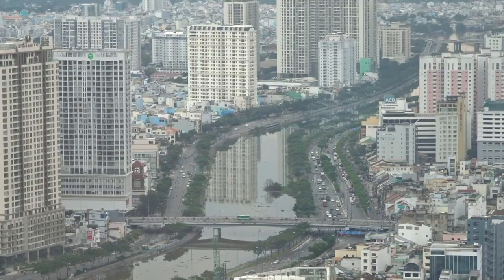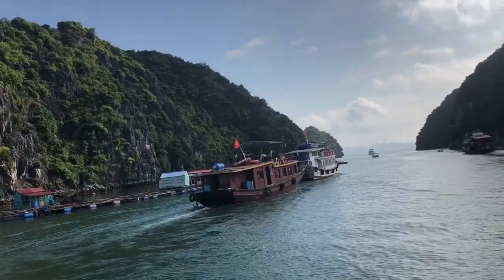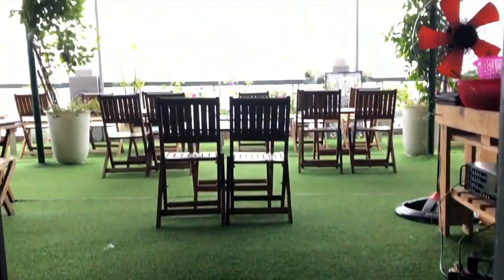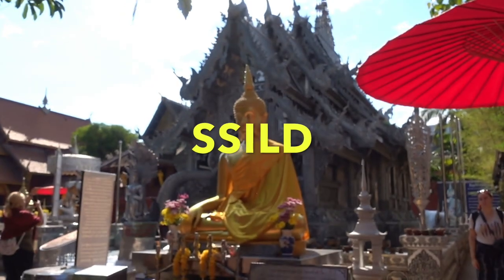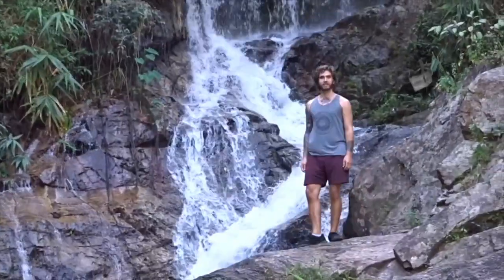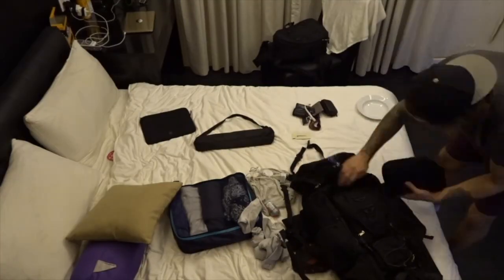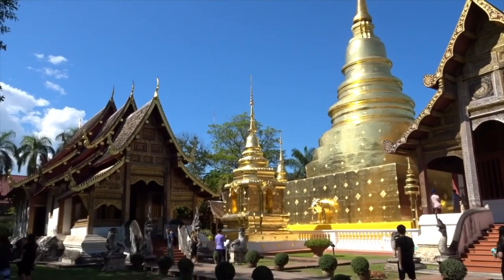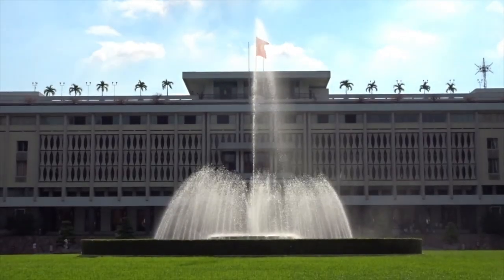How To Lucid Dream For Beginners (5 Best Techniques)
✨ LUCID DREAMING TECHNIQUES: This is the list of my top 5 lucid dreaming techniques for beginners. I've missed out the DILD which probably should have been on there, but never mind.

WILD: The wake induced lucid dreaming technique involving keeping your mind awake while your body falls asleep, see my video

WBTB: The wake back to bed technique involving waking up at about 5-6AM and then going back to sleep with the intention of lucid dreaming.

MILD: The Mnemonic induced lucid dreaming technique involving repeating mantras and affirmations, see my video

SSILD: The senses induced lucid dreaming technique involving an advanced version of the WBTB using your senses.

CLIPS USED: All the video clips in this video are from my travel channel Transcend Travel which you can find